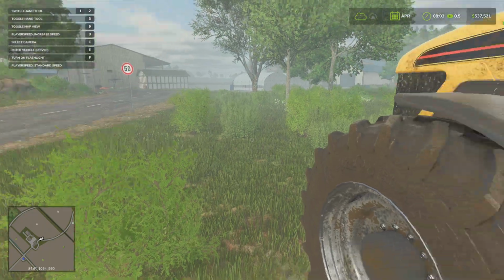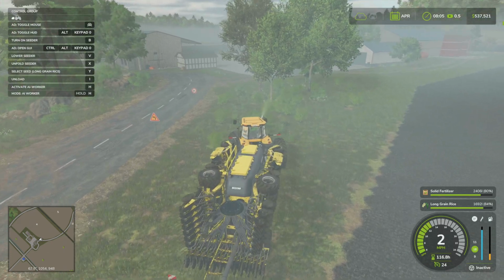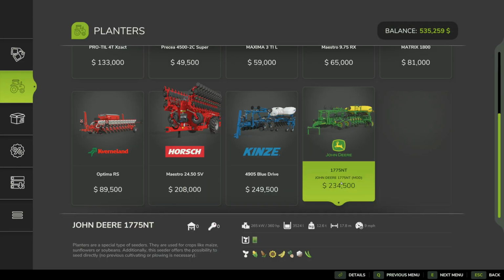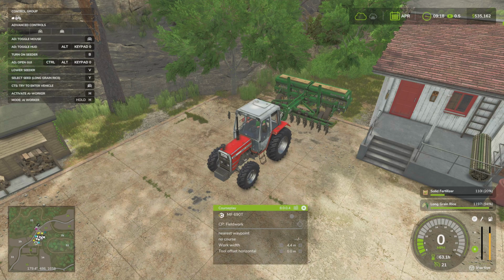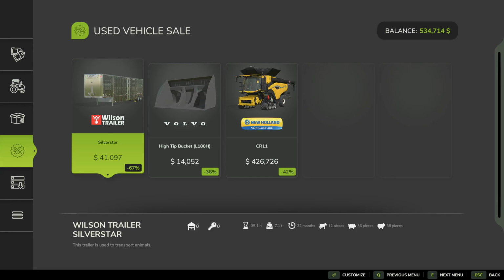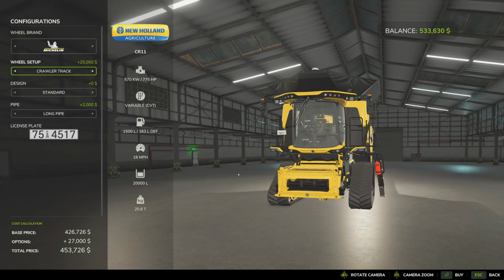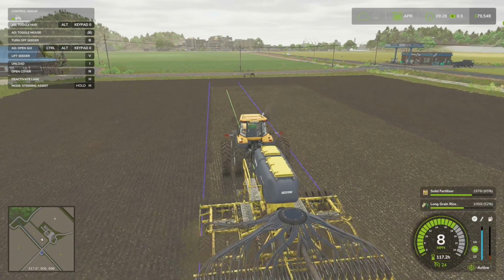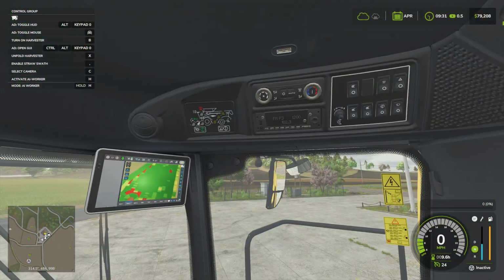I Did a Thing! | E57 Hutan Pantai | Farming Simulator 25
Welcome to Hutan Pantai